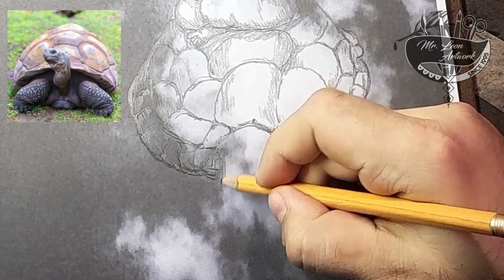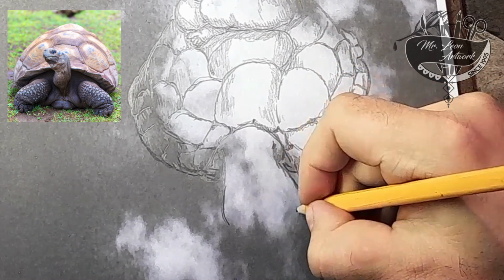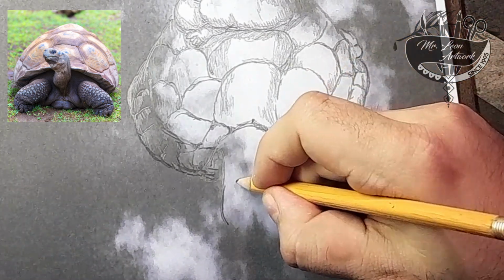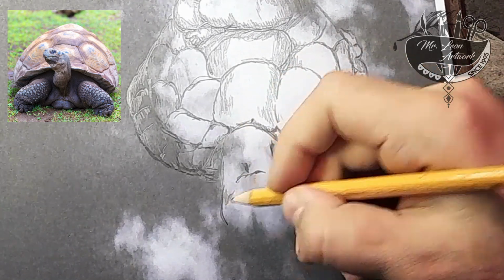The Monk & The Tortoise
Art Piece: The Monk & The Tortoise
This artwork was inspired by nature and its beautiful clouds. A monk is as patient as the tortoise. This is why they make the perfect duo in this artwork. They are on a long meditative journey in life.

Calm & Ambient (Royalty Free Music) - "DREAMCATCHER" by Onycs 🇫🇷 (4:13)

Relaxing Music (No Copyright) - "Shine" by Onycs 🇫🇷 (4:44)

[Non Copyrighted Music] Sappheiros - Falling (Ft. eSoreni) [Chill] (4:13)